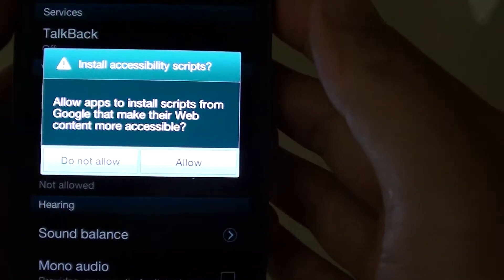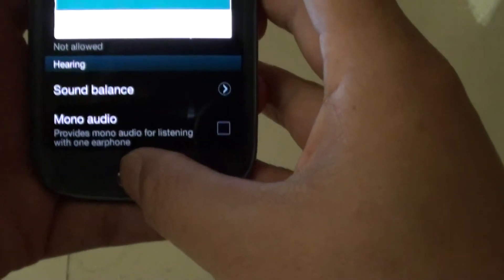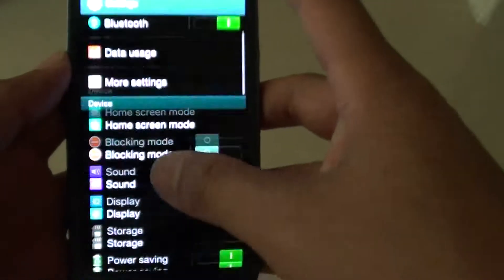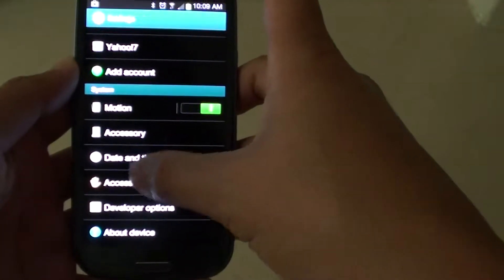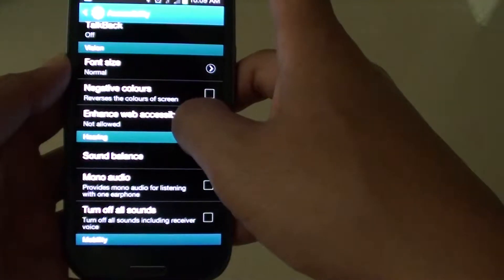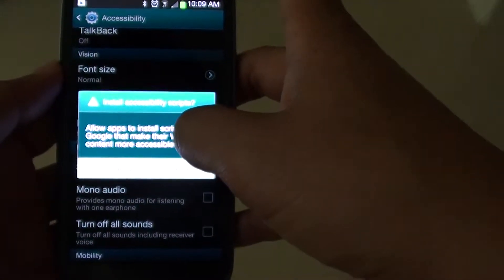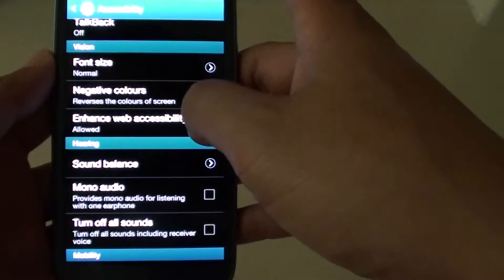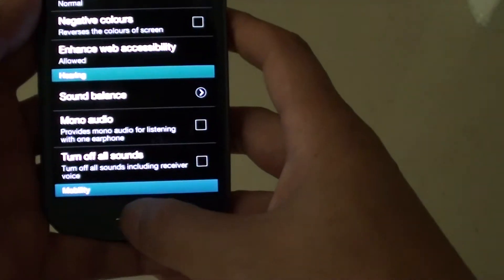Samsung Galaxy S3: How to Allow Apps to Install Accessibility Scripts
Learn how to allow your apps to install accessibility script by enabling Enhance Web Accessibility on the Samsung Galaxy S3.